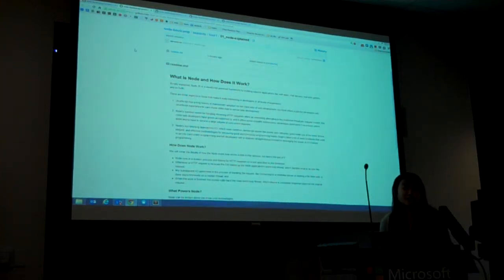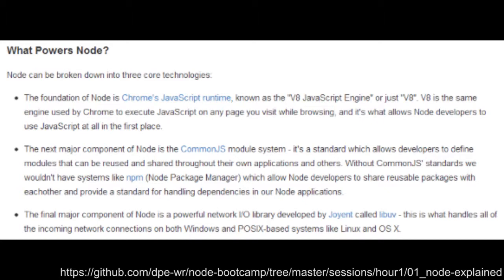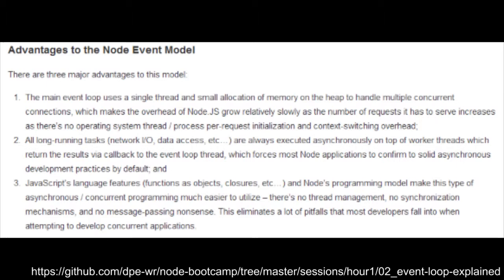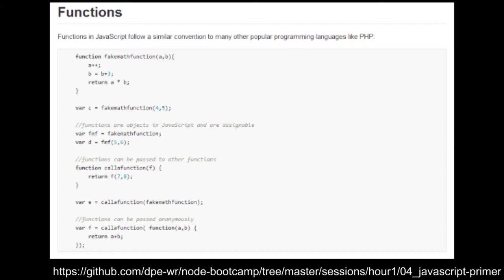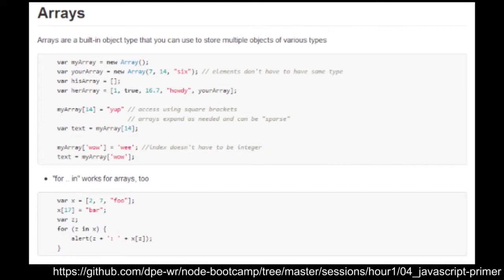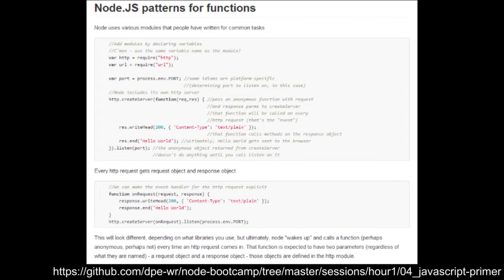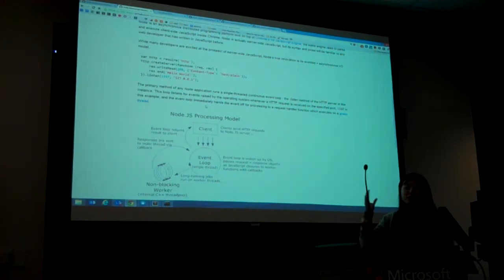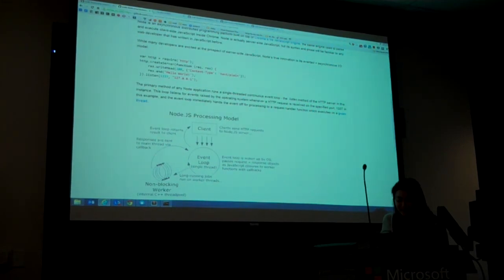Introduction to Node.js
Helen Zeng introduces Node.js concepts at the Node.js Bootcamp at Mircosoft on May 4th, 2013.